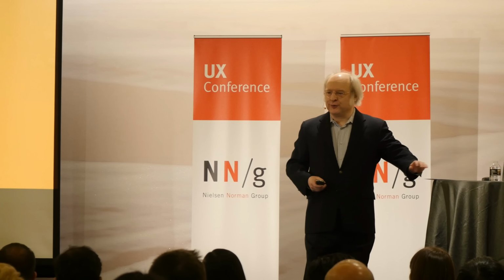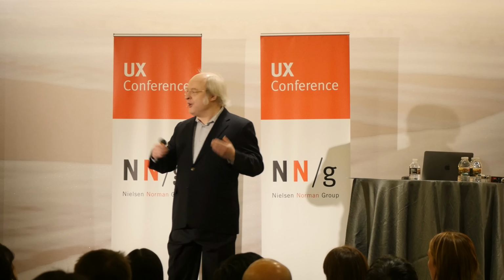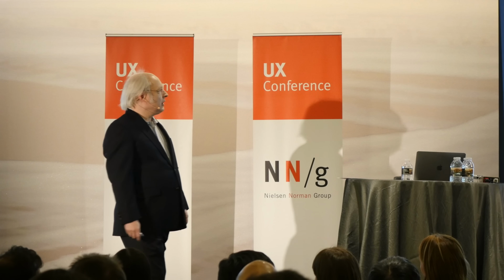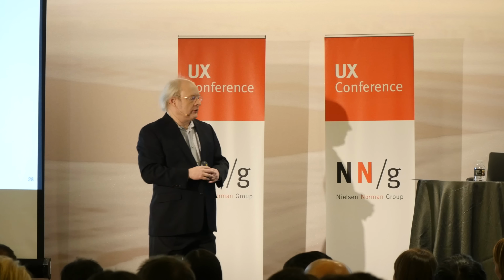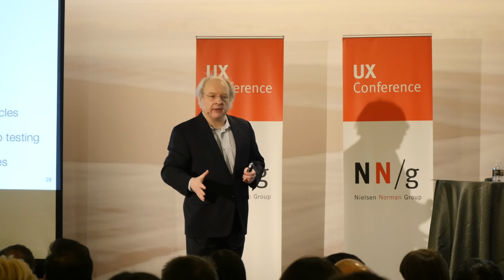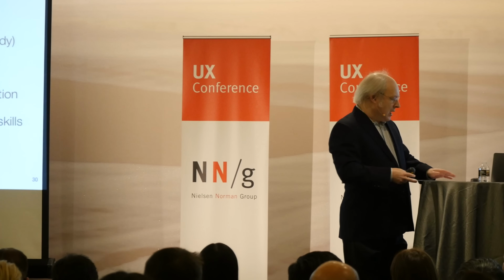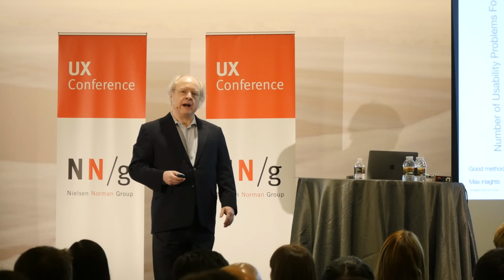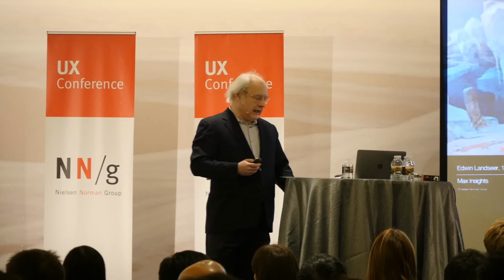How to Maximize User Research Insight (Jakob Nielsen keynote)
Jakob Nielsen discusses how to base design changes on valid UX research methods and gain the biggest ROI from the usability investment. (From the UX Conference in Las Vegas.)

Read Jakob's in-depth article about how to get valid results from user research

Jakob Nielsen, Ph.D., is co-founder and principal of Nielsen Norman Group: User Experience Research, Training, and Consulting.